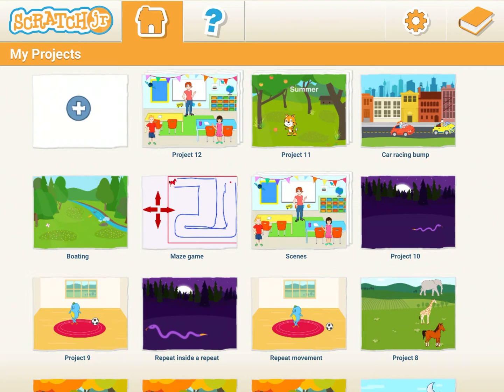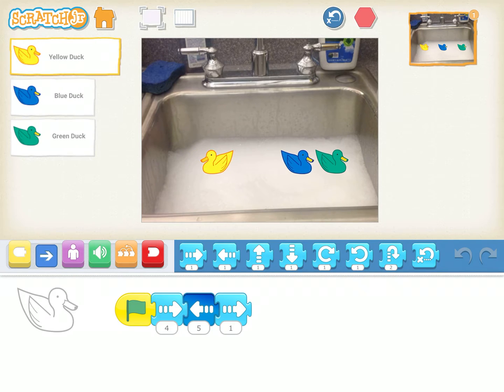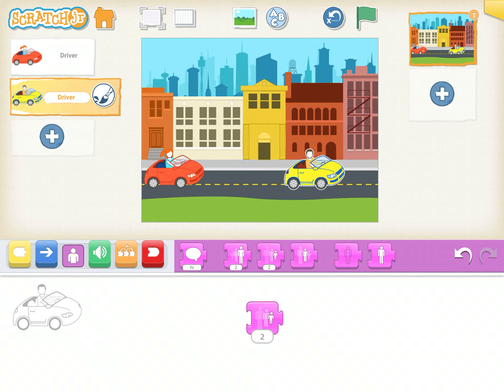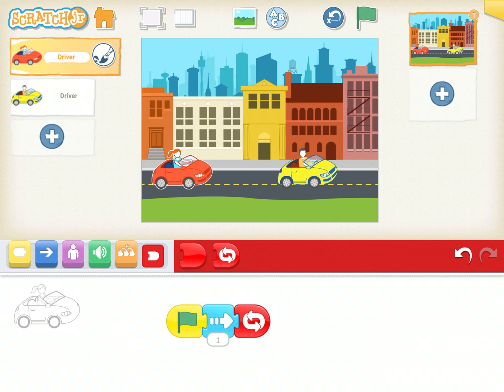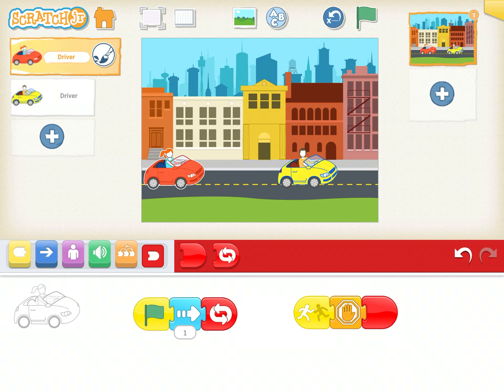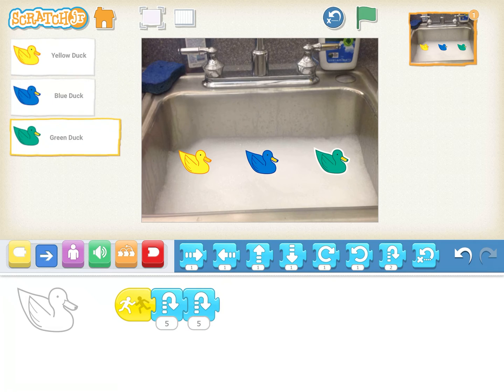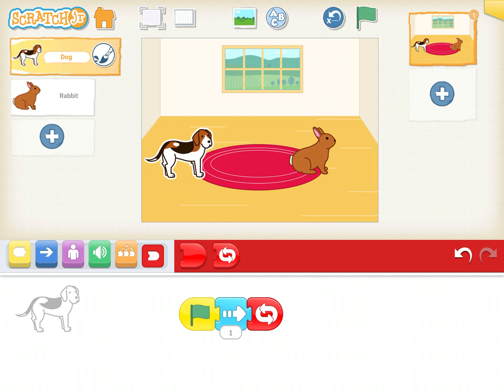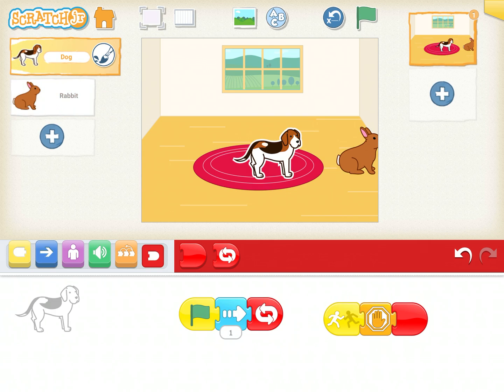Scratch Jr Coding Tutorial for 5-7 years - Session 9 (Triggering Blocks - Start on Bump)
Scratch Jr Coding Platform for 5-7 years - Session 9 (Triggering Blocks - Start on Bump)
Tutorials have example of activity which demonstrates the Triggering Blocks - Start on Bump Option. The activity depicts how one car bumps into another car and stops.

Learn the Basics of Scratch Jr - Learn the Control Blocks - Repeat